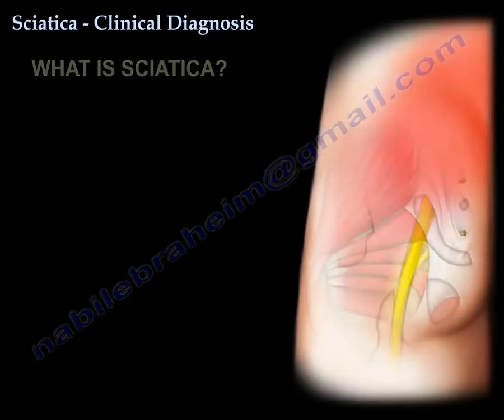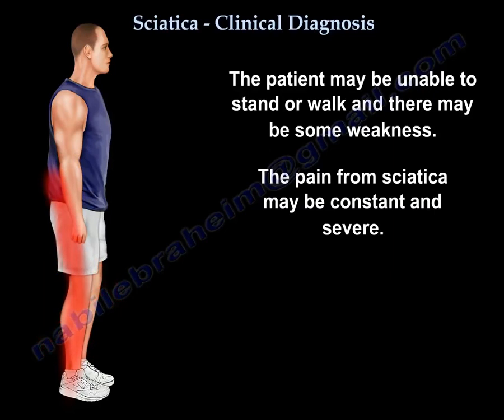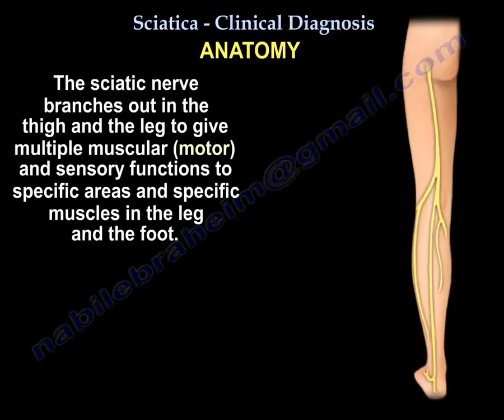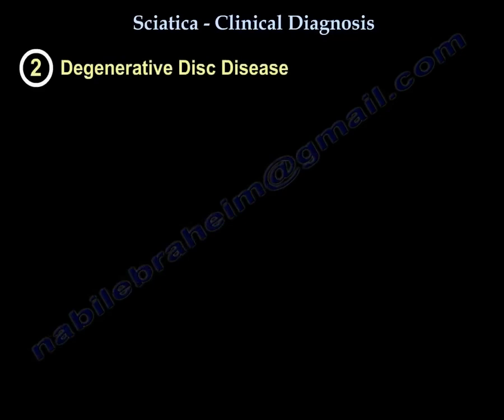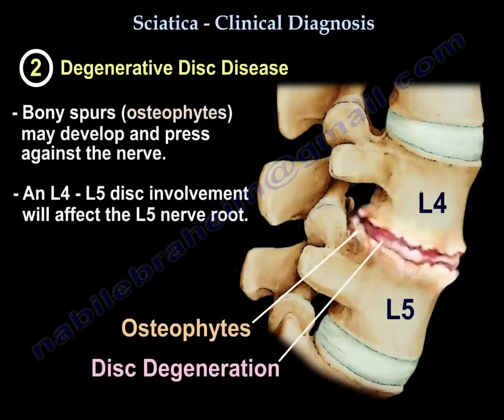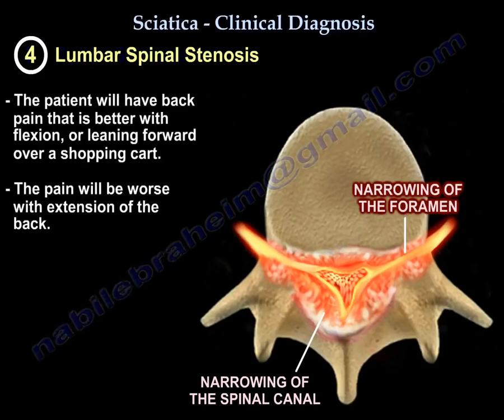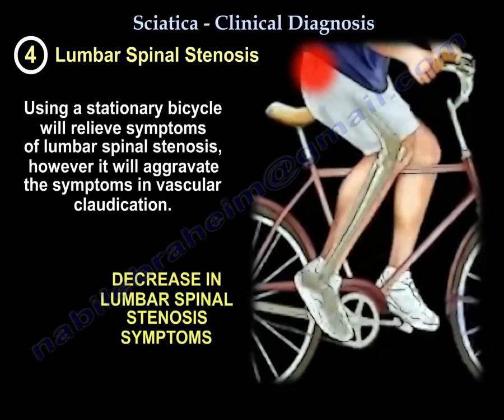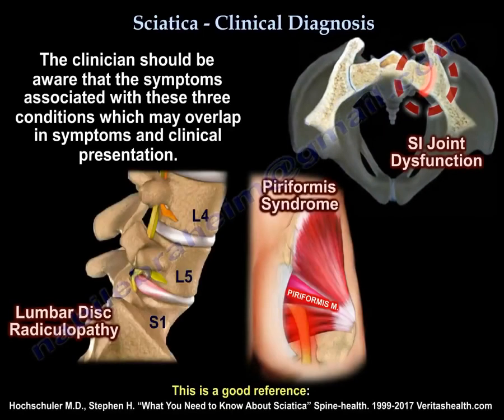Sciatica, symptoms , diagnosis ,and treatment. conditions that mimic sciatica.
It is a pain radiating along the course of the sciatic nerve which runs from the lower back to the buttock, through the back of the thigh and into the lower leg and foot.
Sciatica pain usually affects one side of the body.
Sometimes this pain is called “lumbar radiculopathy” or “true sciatica”.
Sciatica is not a diagnosis; it is a symptom of an underlying condition.
Sciatica Pain:
Pain is worse when sitting because sitting will place tension on the nerve, stretch it, and make it irritated and painful.
The pain is a nerve pain, it is sharp, shooting pain like electric shock, running down the leg with burning, tingling, pins and needles, the pain could radiate to the leg and the foot, and there might be some numbness.
The sciatic nerve originates from 5 nerve roots: from L4, L5, S1, S2, and S3.
All the 5 nerve roots join together to form the sciatic nerve, then it branch out again in the thigh and the leg to give multiple muscular/ motor and sensory functions to specific areas and specific muscles in the leg and foot.
What is the cause of the sciatica?
1- Lumbar disc herniation:
- A disc is a cushion between the vertebrae.
- These vertebrae have a soft inner material that may leak out or herniate from the disc through a tear in the outer fibrous layer, becoming a disc herniation.
- This irritates the close-by nerve root.
- Sciatica is one of the most common symptoms of lumbar disc herniation.
- MRI is the best study for diagnosing lumbar disc herniation.
- 90% of the patients will improve within about one month with nonoperative care such as: rest, physiotherapy, anti-inflammatory medication.
When do you do surgery?
When there is progressive weakness or persistent disabling pain for more than 6 weeks.
Who is a good candidate for surgery?
- A good surgery candidate will have: 1- sciatica (leg pain), 2- tension sign (positive straight leg raise), 3- abnormal neurological findings, 4- MRI finding which is consistent with the neurological examination.
What kind of surgery?
- Laminotomy.
- Discectomy.
- Surgery is better and is quick in recovery than no surgery.
- Surgery will cause improvement in the pain, in the function and satisfaction, however there is no significant difference in work status between surgery and no surgery at four years.
- After surgery, the patient can return to intense activity at 4-6 weeks.
2- Degenerative disc disease:
- Bony spur (osteophytes) may develop and press against the nerve.
- An L4-L5 disc involvement will affect the L5 nerve root.
3- Isthmic Spondylolisthesis.
- There are Pars defect, so the pars defect allows one vertebral body to slip forward on the other.
- Slip is a big deal, it is not a disc slipping, it is a slipping of the vertebral body.
- Slipping at the L5-S1 will involve the L5 nerve root.
- Slipping L4-L5 will compress the L4 nerve root.
- Slipping of the vertebral body cause the disc space to collapse and stress fracture, all will have the nerve to be pinched.
4- Lumbar Spinal Stenosis:
- Narrowing of the spinal canal and narrowing of the intervertebral foramen (nerve root canal).
- Hypertrophy of the facet joint, hypertrophy of the ligamentum flavum, disc degeneration, or arthritis are all examples of conditions which constrict the nerve root canals causing compression of the spinal nerves and sciatica.
- The patient will have back pain that is better with flexion, or leaning forward over a shopping cart.
- The pain will be worse with extension of the back.
- The patient will have leg pain, weakness, cramps, burning and heavy sensation.
- Neuroliogical examination is normal in over 50% of the patients and the straight leg raising is rarely positive.
- Differential diagnosis:
• hip disease or arthritis.
• Metastatic disease.
• Vascular problems.
- Every case that you suspect to be lumbar stenosis, suspect a
5- The Periformis Syndrome:
- The nerve could be irritated where it runs under the periformis muscle in the buttock.
- When the periformis muscle irritates the sciatic nerve, it causes sciatica.
6- Sacroiliac Joint Dysfunction:
- This doesn’t cause true radiculopathy, however the symptoms sometimes mimic radiculopathy or mimic periformis syndrome, and the clinician should be aware that these three entities can overlap and can mimic each other. Thank you